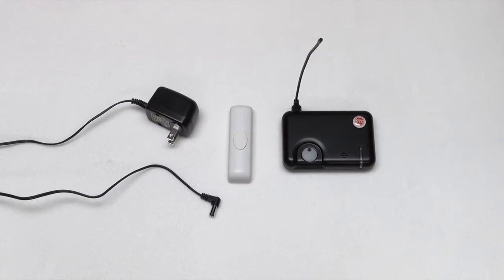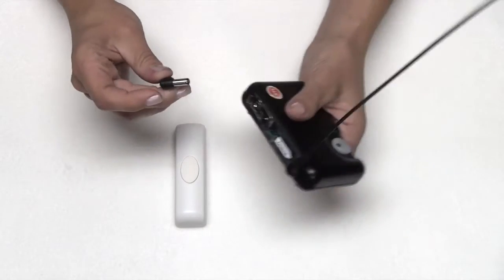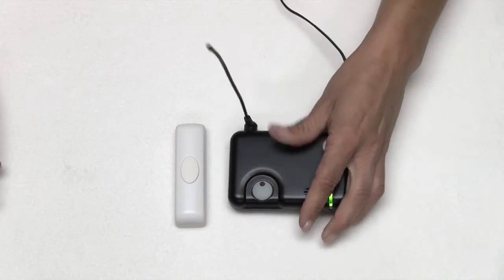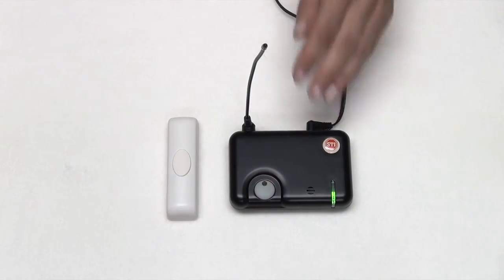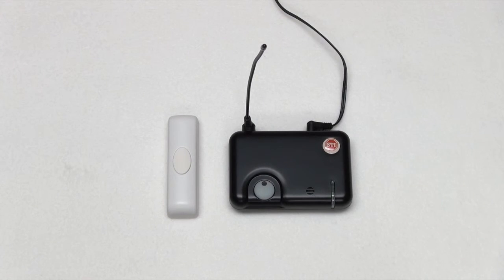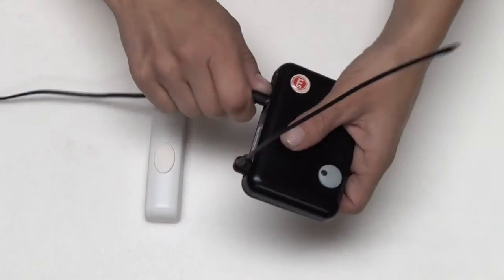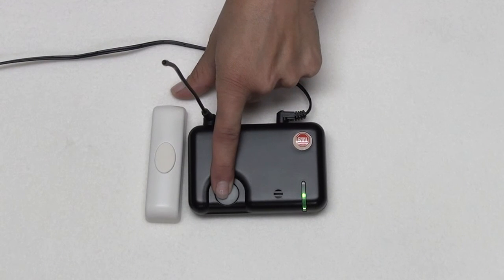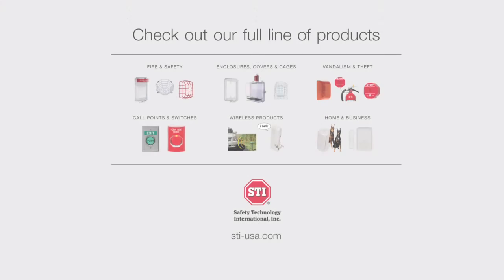Program and clear memory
Quick guide demonstrating programming and clearing one of many sensors to the STI-34104 4-Channel Receiver.  Directions are similar regardless of the sensor style.